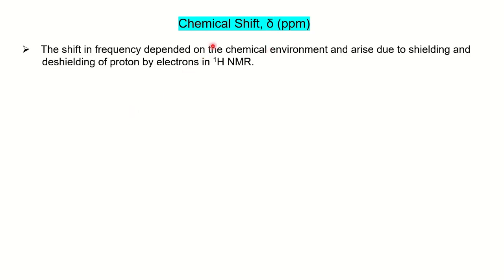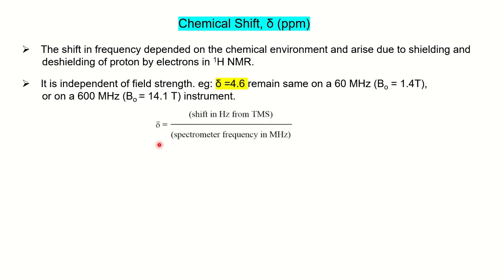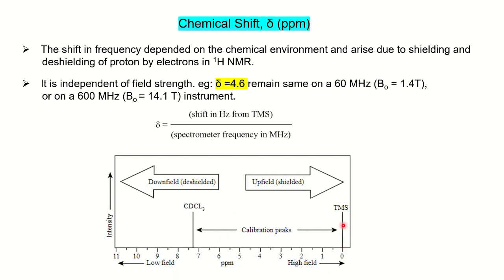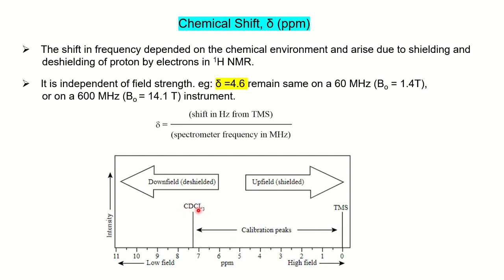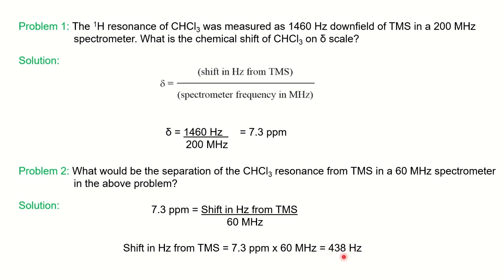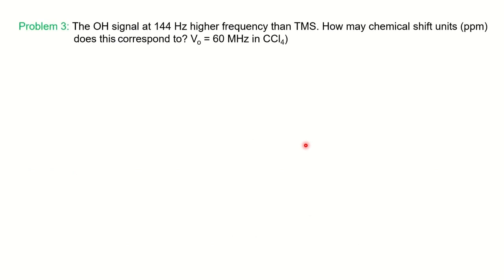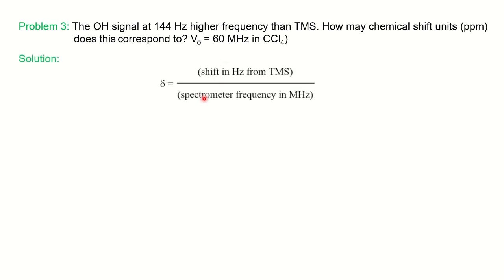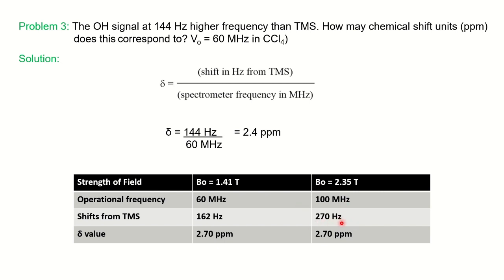Chemical Shift Calculation| 1H-NMR Spectroscopy| Calculate the shift in 1h NMR| Physical Chemistry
In this video learn to calculate chemical shift value and shift/separation in the 1H NMR spectroscopy.

The video is important for B.Sc., M.Sc., CSIR NET & GATE students

Link to my other NMR videos